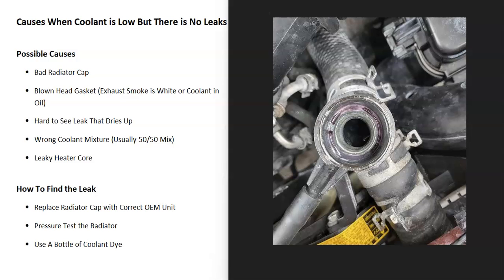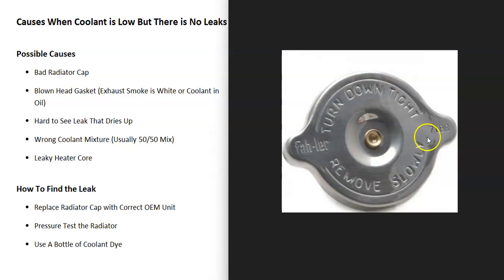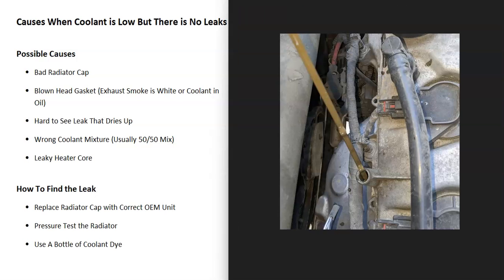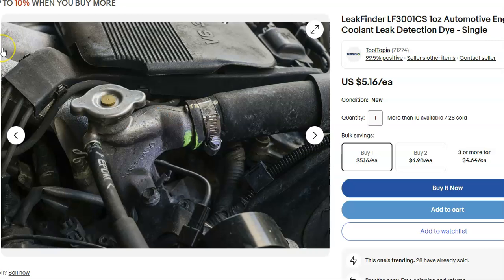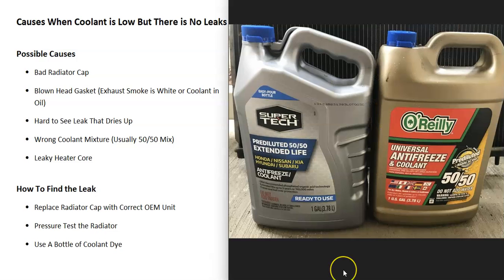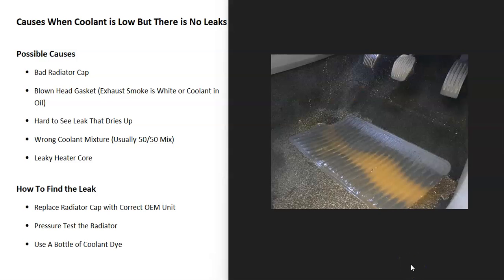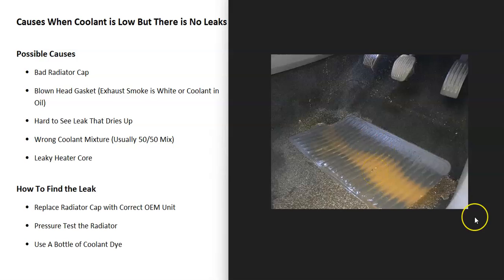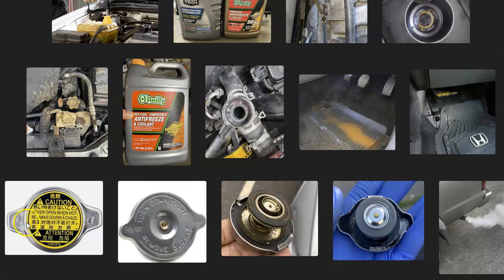Causes When Coolant is Low but There is No Leak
Reasons coolant is low when there are no visible leaks. Coolant is added, but the radiator keeps losing coolant and going empty.
Amazon Link Coolant Leak Detection Dye
Amazon Link Radiator Pressure Tester

Possible Causes
Bad Radiator Cap
Blown Head Gasket (Exhaust Smoke is White or Coolant in Oil)
Hard to See Leak That Dries Up
Wrong Coolant Mixture (Usually 50/50 Mix)
Leaky Heater Core

How To Find a Hard to Spot Coolant Leak
Replace Radiator Cap with Correct OEM Unit
Pressure Test the Radiator
Use A Bottle of Coolant Dye